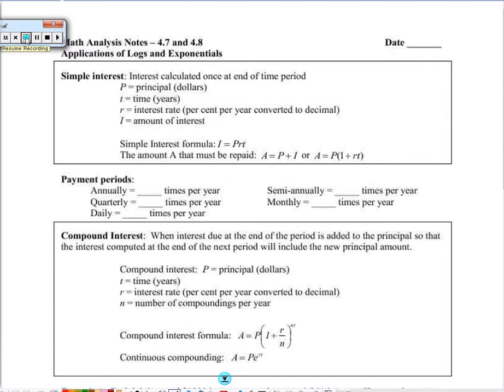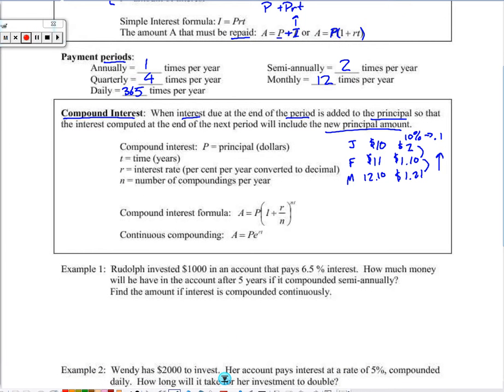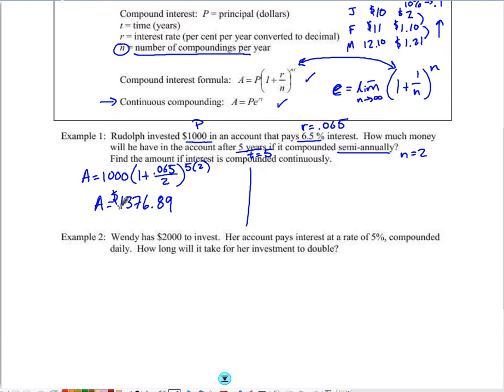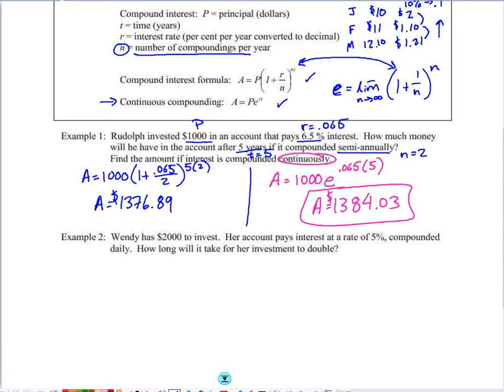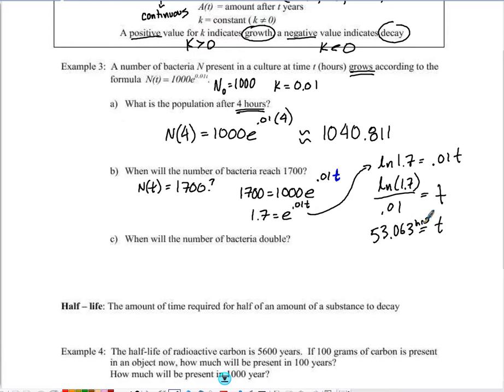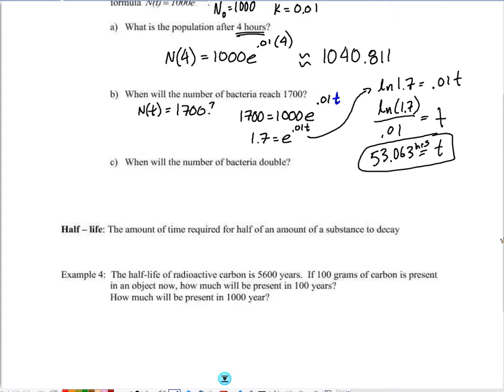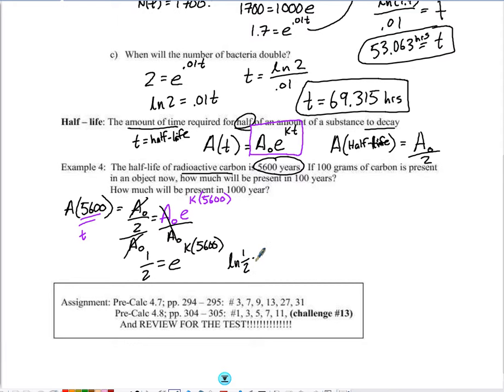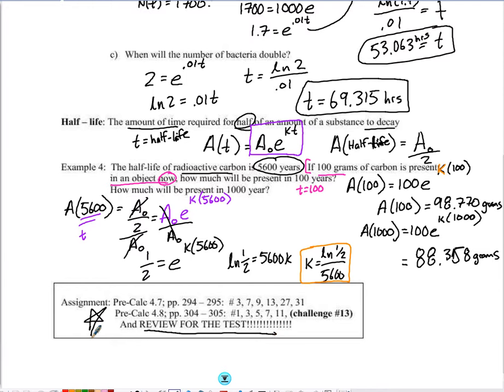Pre-Calc 4.7 and 4.8: Applications of Logs/Exp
This is a video lesson on the applications of logarithm and exponential functions.